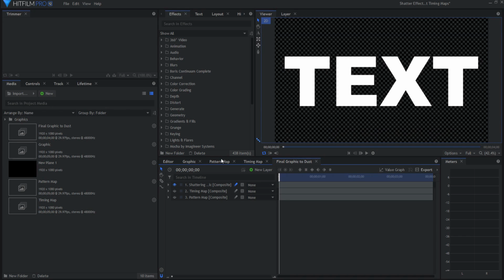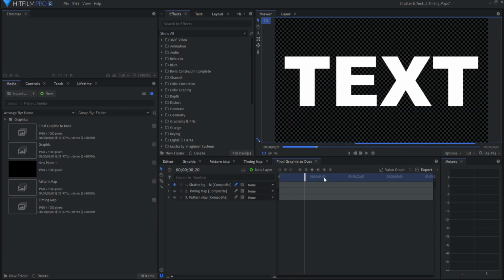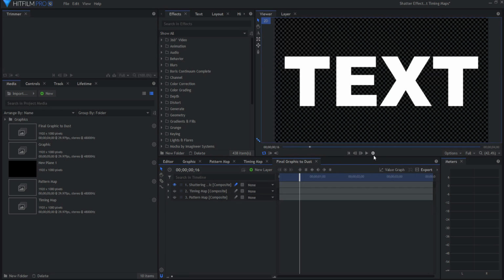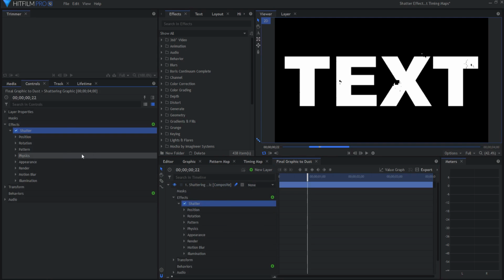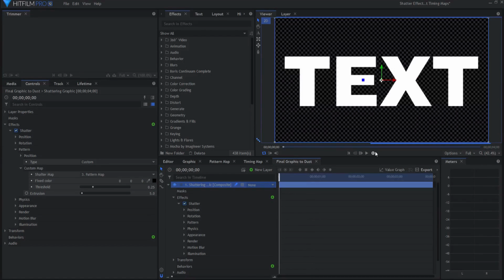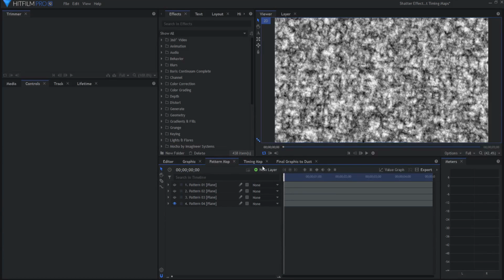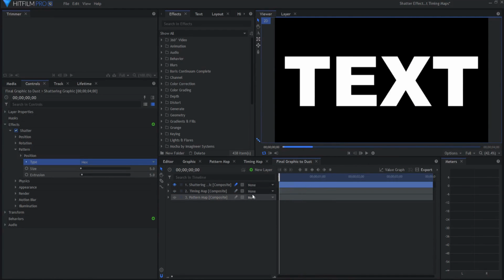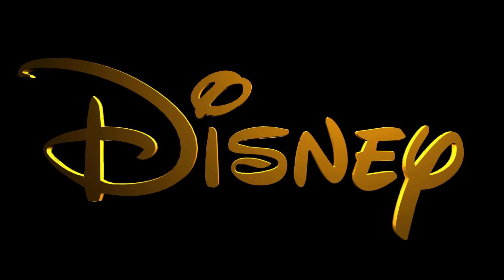Exploding a Graphic with the Shatter Effect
Last week, I created a Graphic to Dust Project File for HitFilm Pro Version 12 that is yours to keep if you would like it. In this video, I am walking you through a NEW project file that uses the Shatter Effect to explode a graphic of your choice. Watch this video to learn how to use it and download the Zipped Up Project File below to try it out!